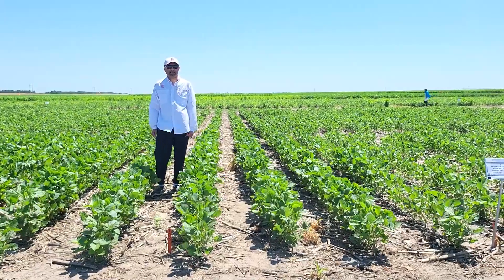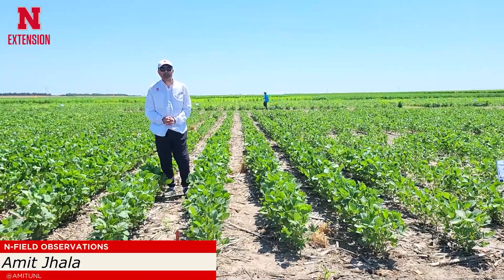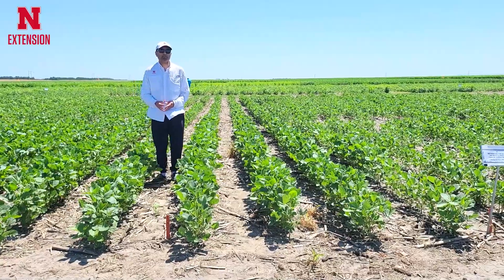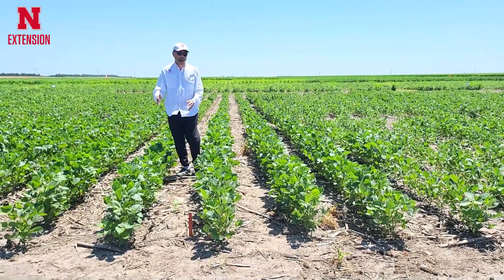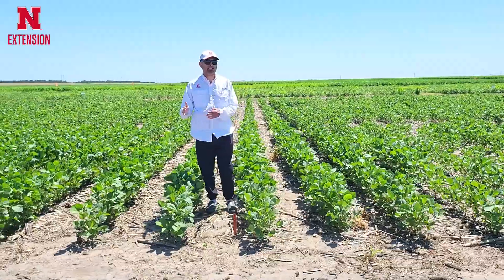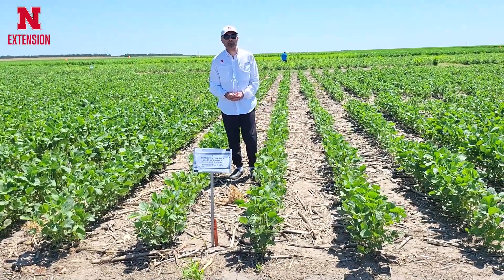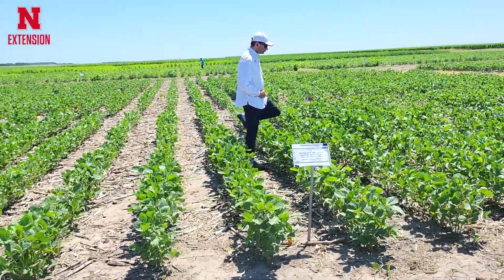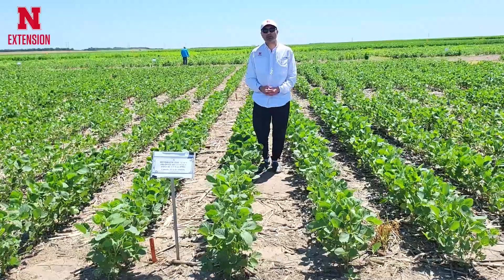Metribuzin as a tank-mix partner for weed control in soybean | N Field Observations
Metribuzin is very common tank-mix partner in number of premix products such as Fierce MTZ, Panther MTZ, Trivense, Tendovo, etc. labeled in soybean. Metribuzin can improve weed control in soybean.